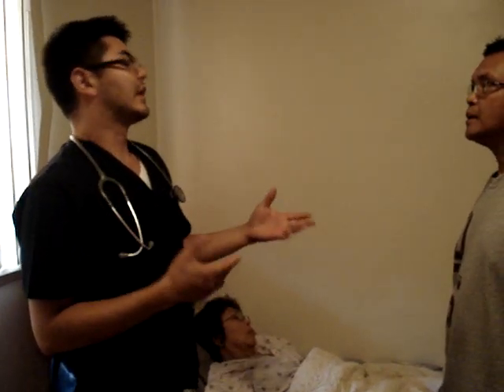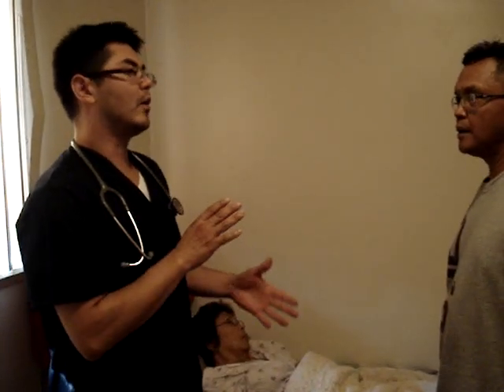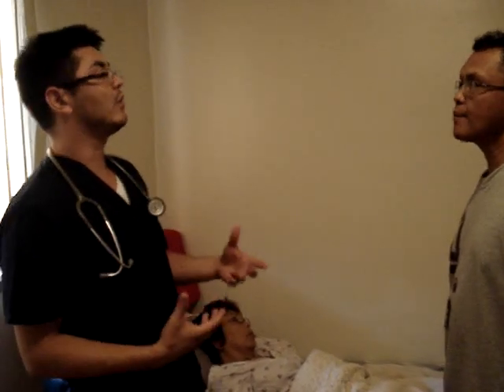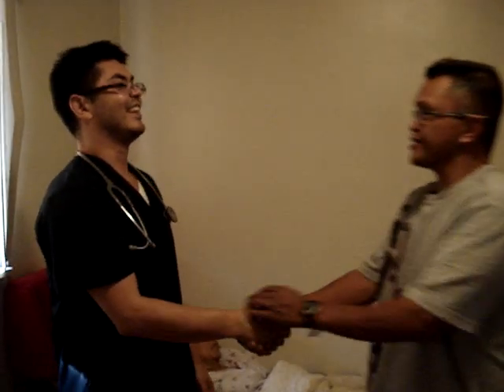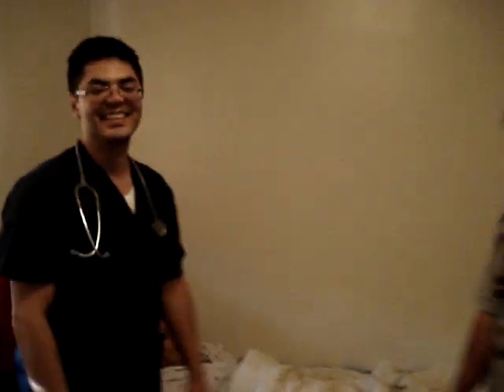Urosepsis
For My Prezi Presentation Urosepsis